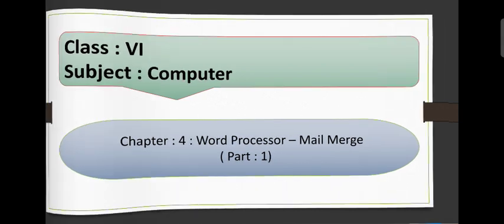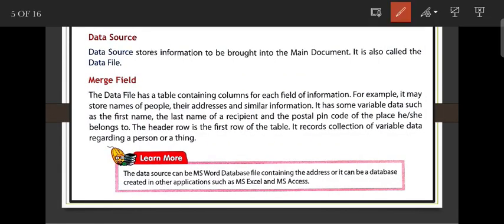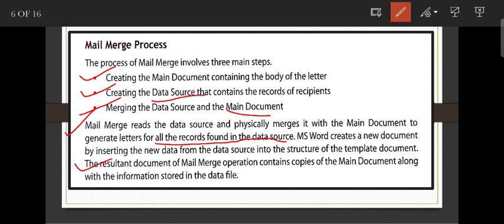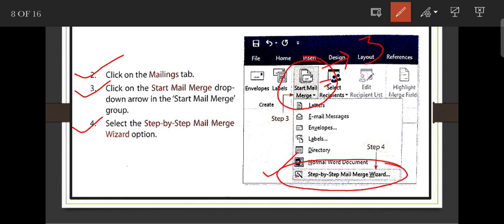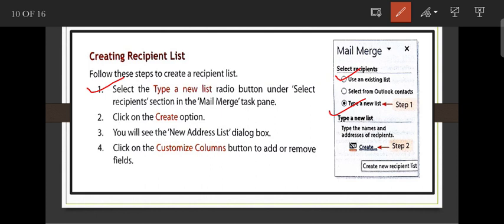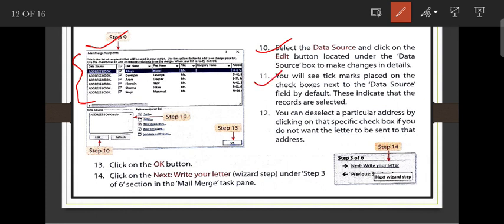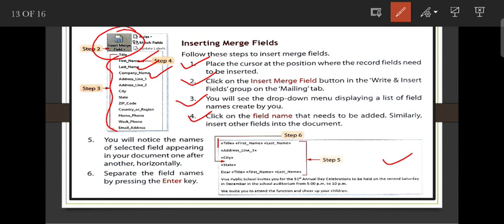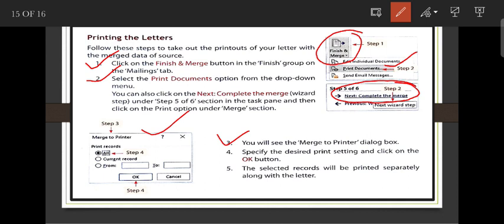Word Processor : Mail Merge | Chapter : 4 | Part : 1 | Main Document ,Data Source ,Merge Fileds Etc.